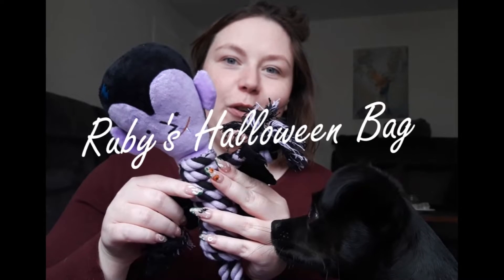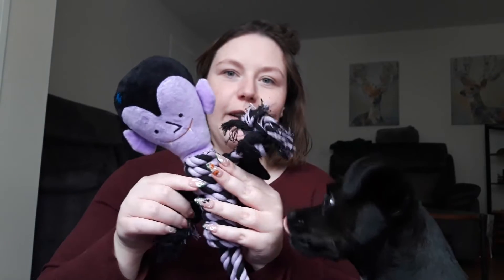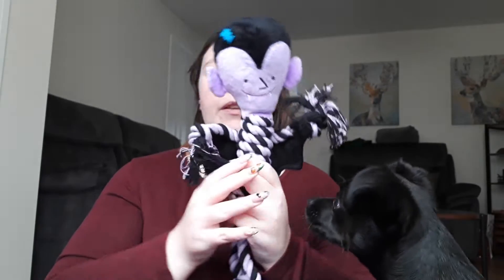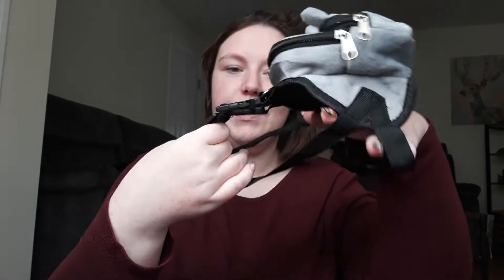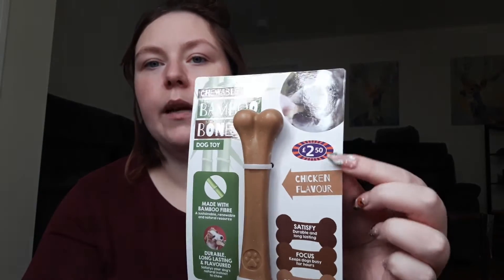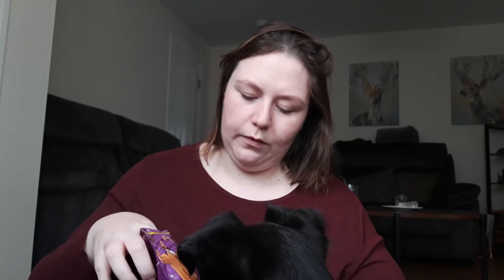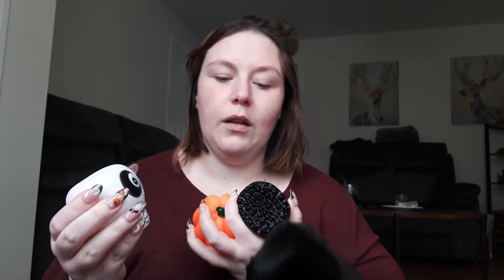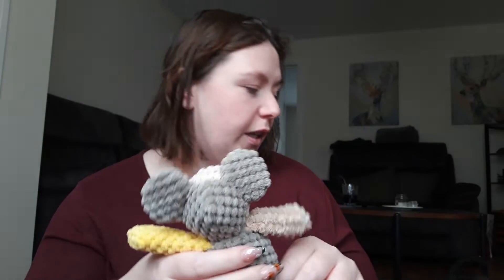*Ruby's Halloween Bag* |House of Duke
Just a little video to show you what Ruby got for Halloween :)

Some FAQ’s about me -

What's your name? - Leanne
What's your dogs name? - Ruby
Where are you from? - Glasgow, Scotland
How old are you? - 31
Favourite colour? Green